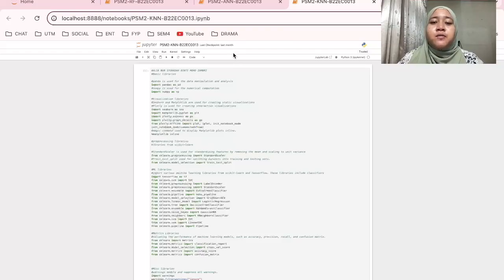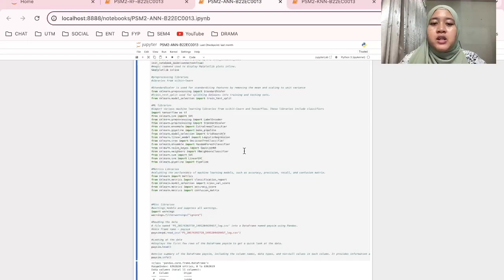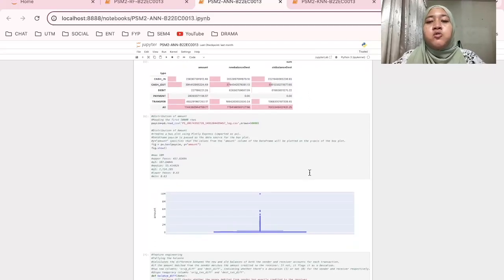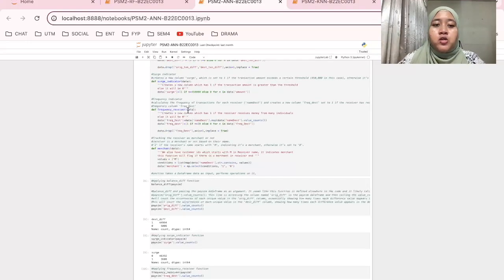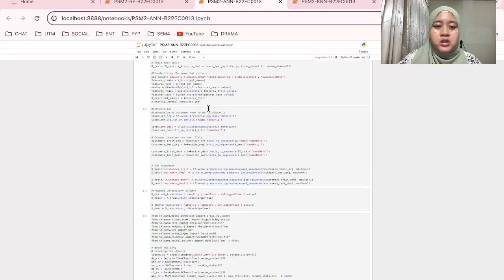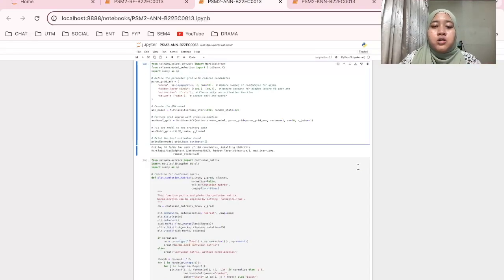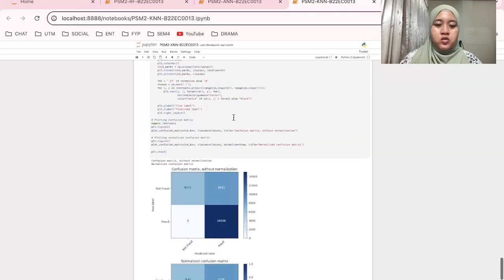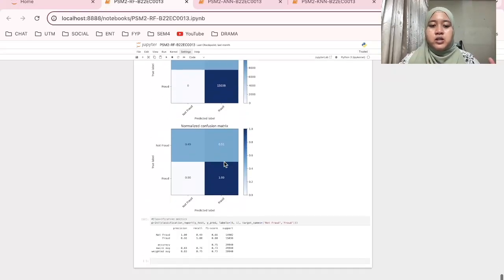UTM FC SECR FYP2 DEMO PRESENATATION - ALIA NUR SYUHADAH BINTI MOHD ZAMBRI